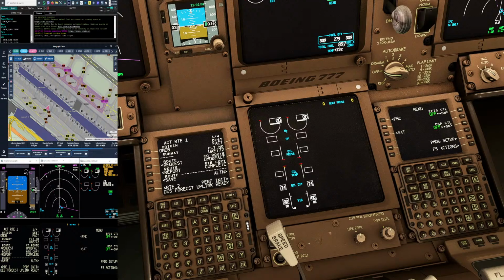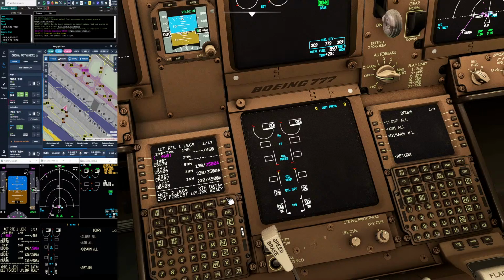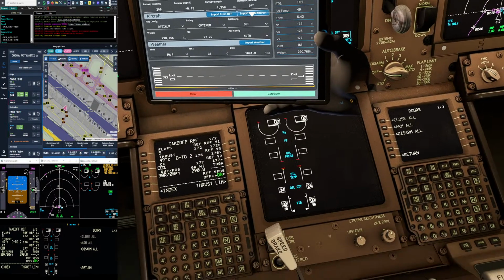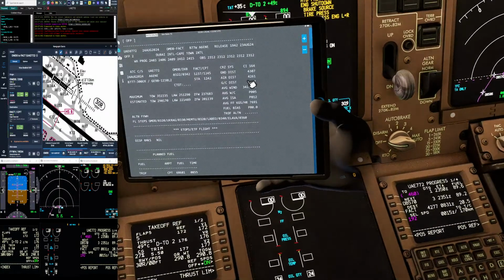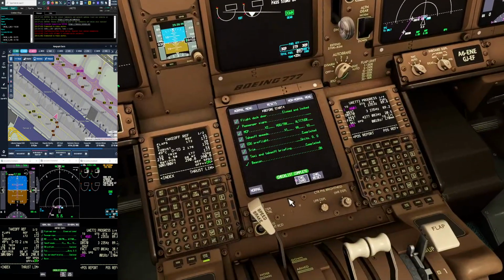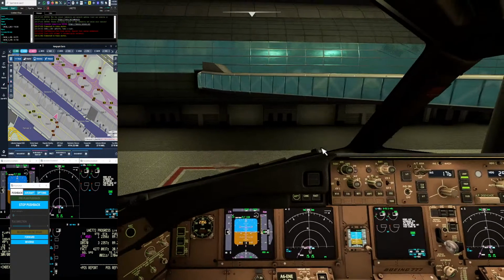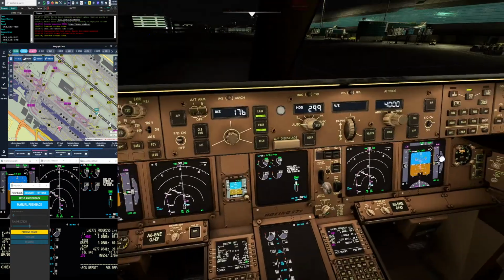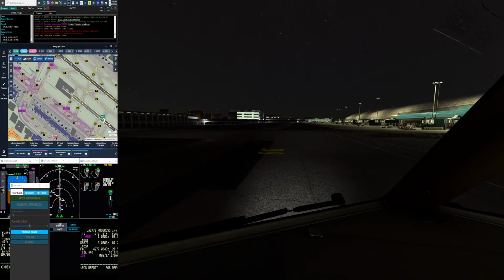DUBAI - CAPE TOWN | EMIRATES Flt# UAE772 | GCC Virtual Airlines | MSFS2020 | PMDG777 | PART1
Instead of SimToolkitPro (Kuwait OKKK unavailable on SimtoolkitPro)